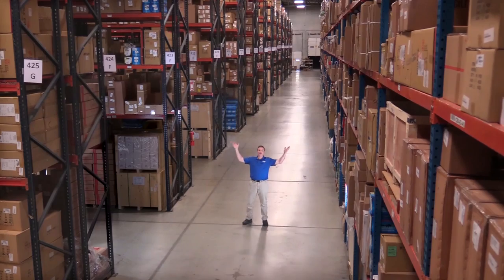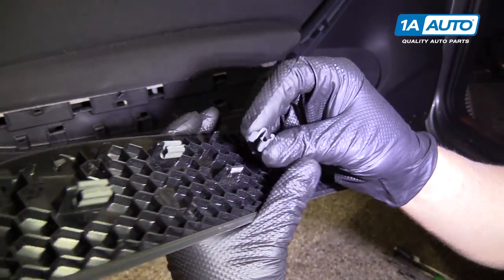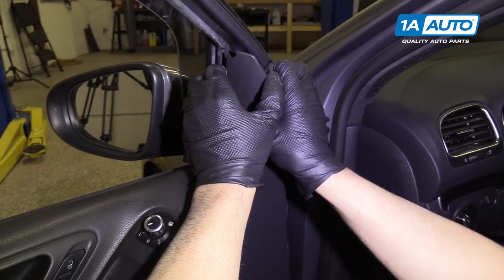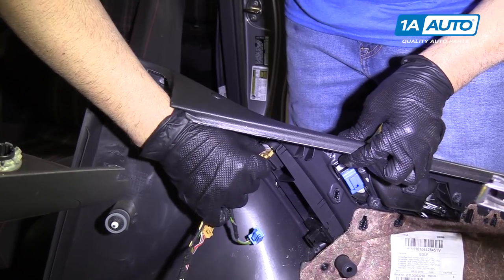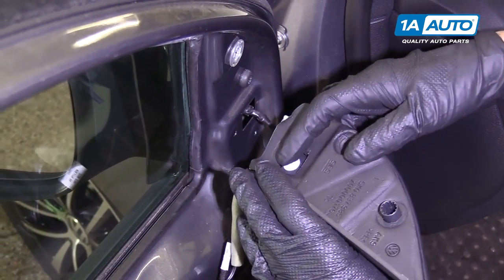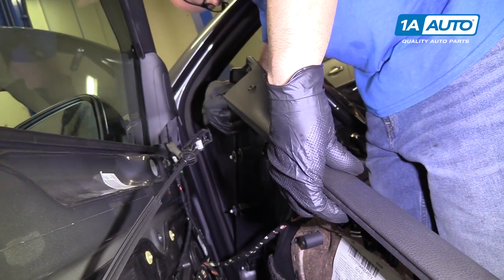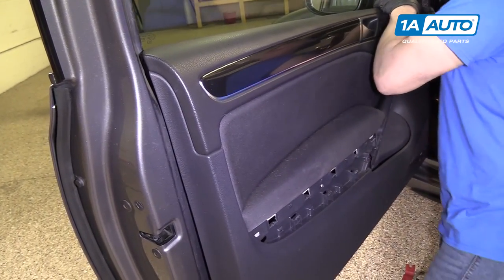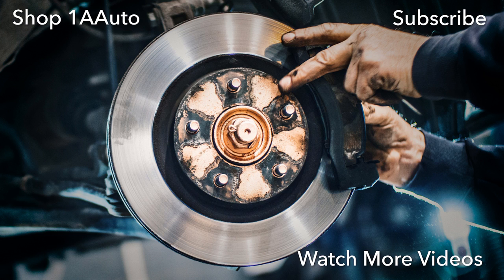How to Replace Door Tweeter Speakers 10-14 Volkswagen GTI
1A Auto shows you how to install, repair, fix, change or replace a broken, damaged, or burned out front door speaker. This video is applicable to the 10, 11, 12, 13, 14 Volkswagen GTI